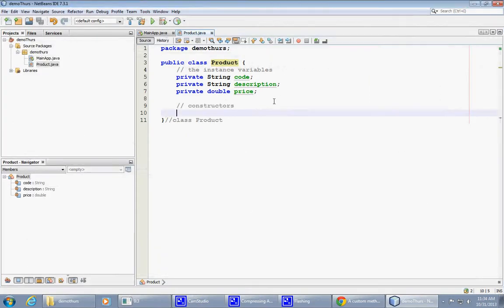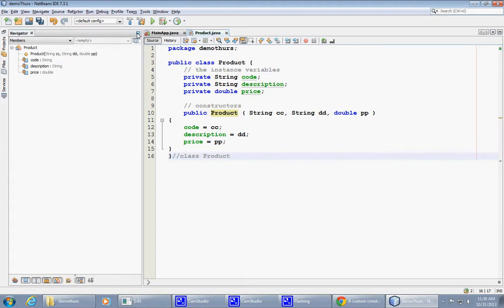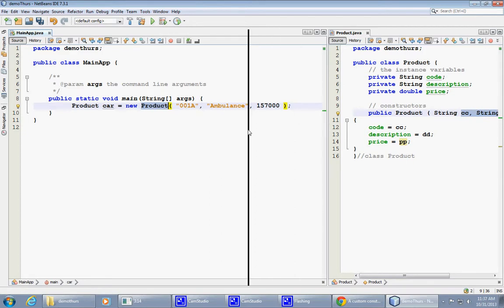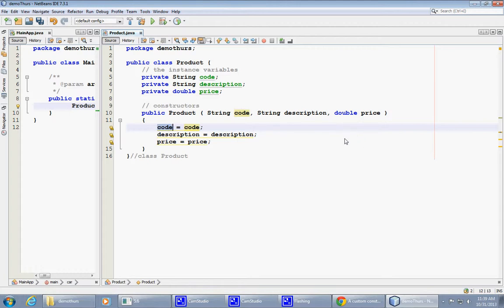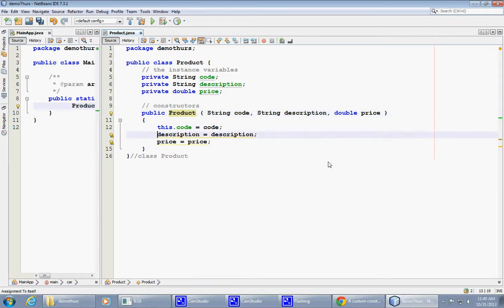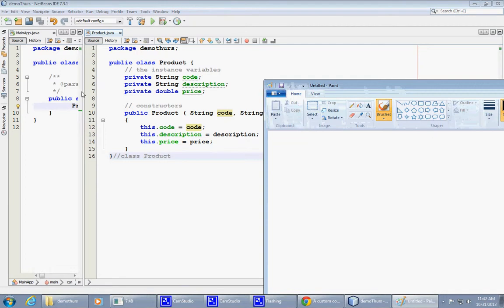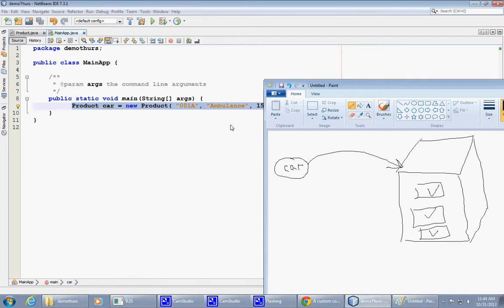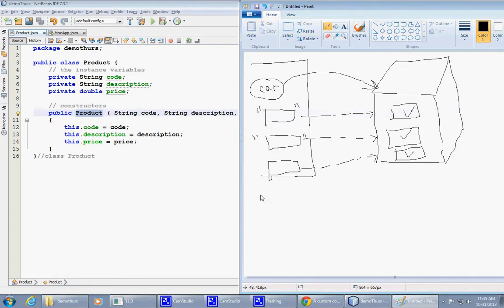Week 09 Components of Java class Part 9